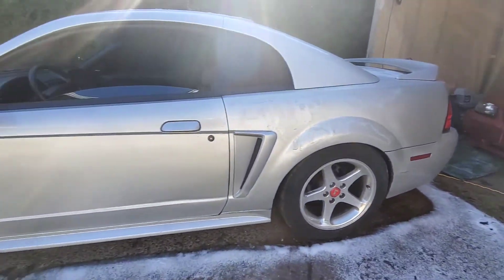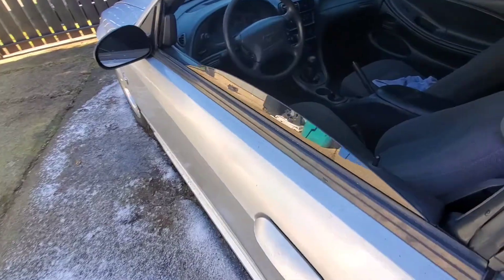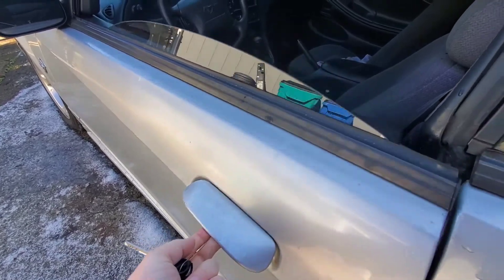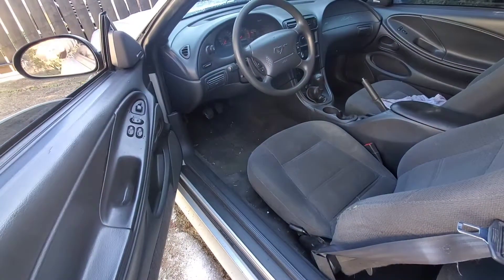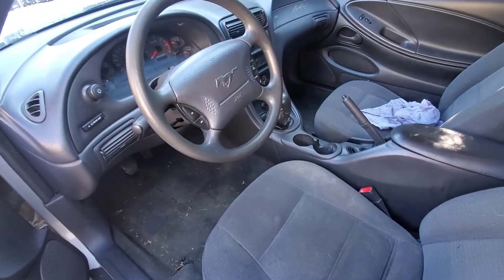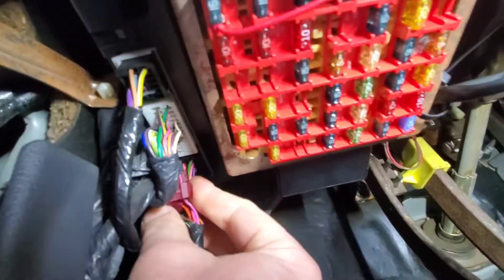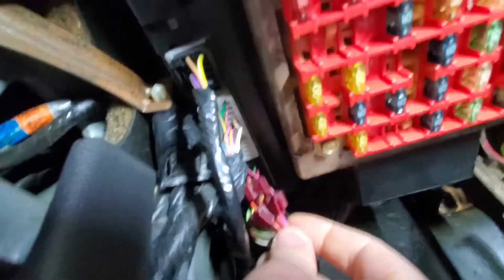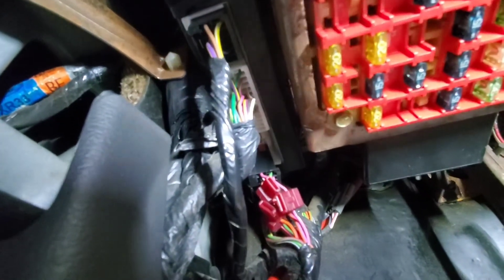How to turn off your door chime | New Edge Mustang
This was performed on a 1999 model, maybe slightly different than other models.